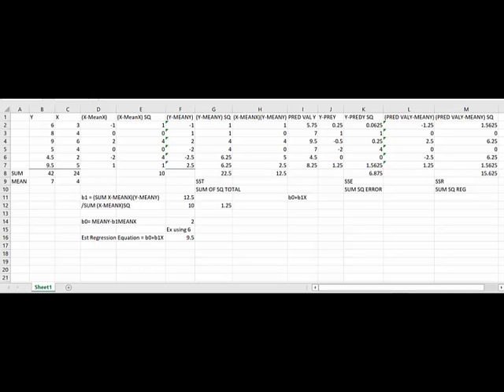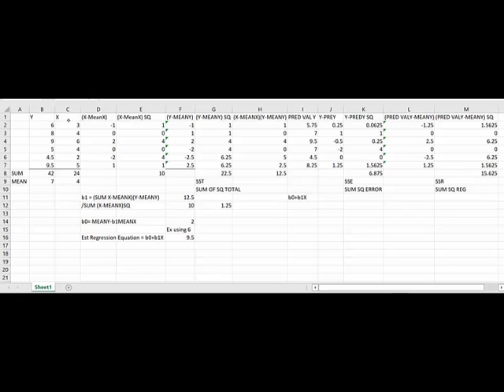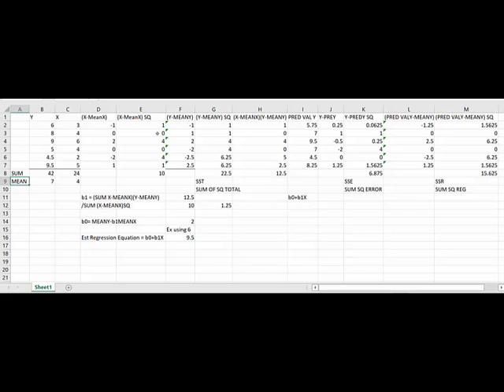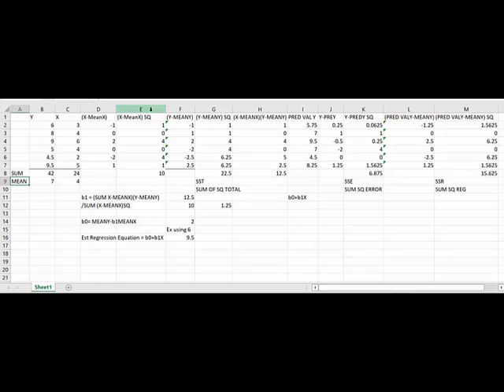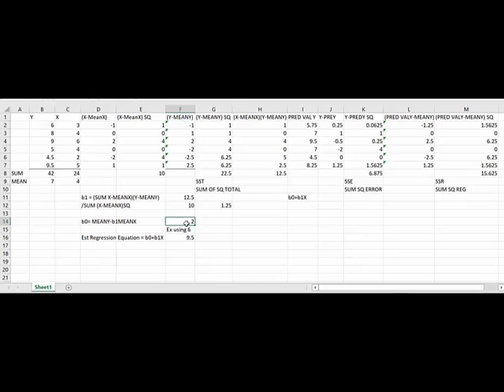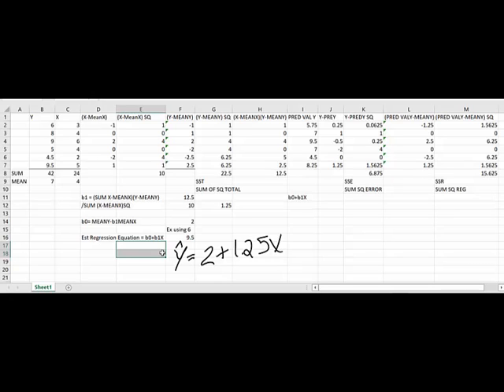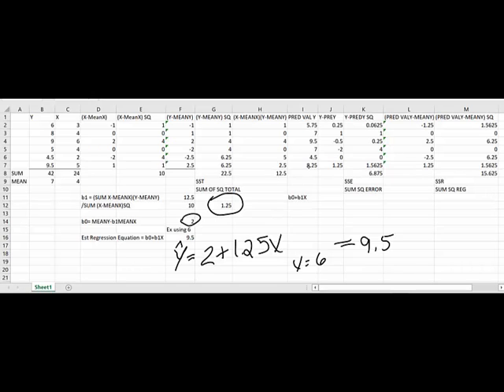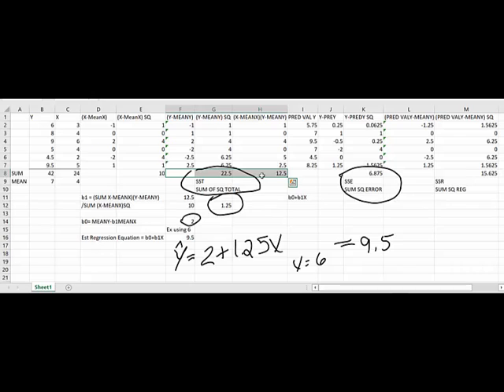Simple Linear Regression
Only to be used by students enrolled in Dr. Fyola's BMGT 338 class at Point Park University.